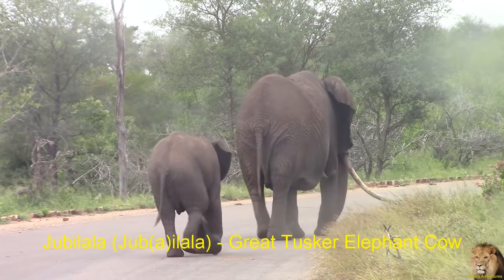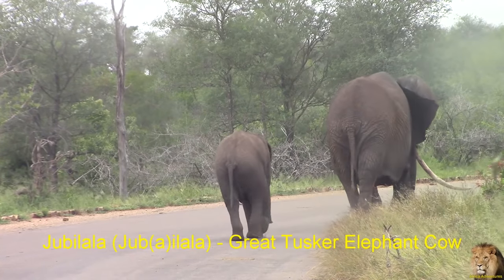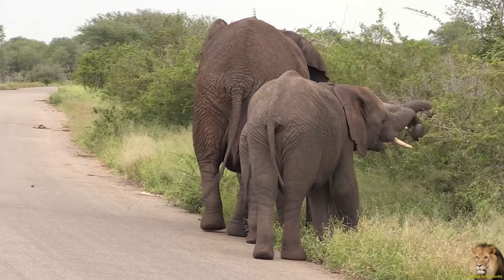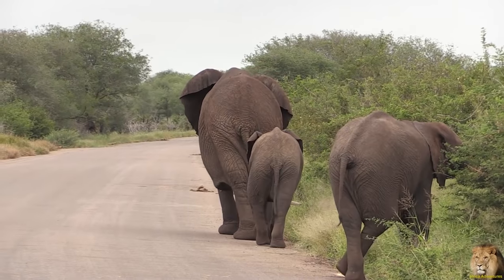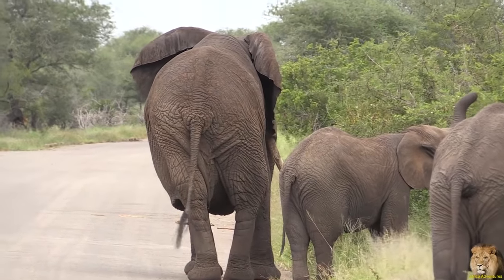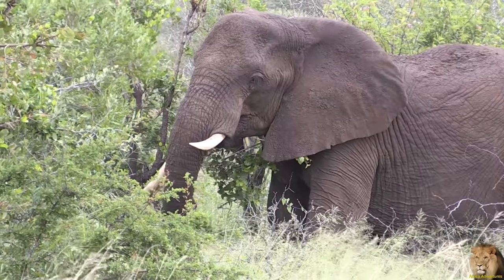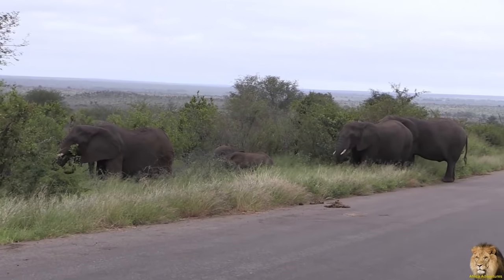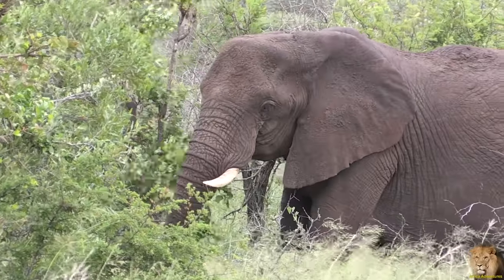Strange Elephant Cow - Large Tusker Called Jubilala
Jubilala (Filmed on H!0 close to Orpen Dam Kruger National Park in March 2018)
Origin of Name: Jub(a)ilala is swati meaning ‘cut the ilala palm’, referring to the cutting of palms lower down the spruit in Mozambique in earlier days (possibly for the brewing of ilala beer). This spruit is 13 km NE of Crocodile Bridge and is a tributary of the Godleni Spruit.
Range: Southern KNP.
Special Features: This cow has very unusual ivory not only does the right tusk carry very significant length for a female elephant, the tusk also grows at a complete angle to her body. The left tusk is much shorter and has a break that occurred in 2011 while not much length was lost with this break the initial sharply pointed curve has gone and the end is more rounded. Her ears are very clean with limited markings to use for identification. A small R0.50 sized hole can be seen in the right lobe just above half way, a very small shallow u-shaped nick is also visible at the top of the lobe. The left ear has two small v-shaped notches one on the lower section of the lobe the other towards the lower middle of the lobe. Most notable with this cow after the ivory is the tennis ball sized growth on the back of the front right leg in line with the body.
General: This cow was first sighted in December 2010 by Frans van Vuuren, while a very impressive cow, due to the angle of the right tusk if was felt that she would break this tusk easily and there was a reluctance to name her if this was going to be the case. No further sightings of her were received until late 2011 so it could not be determine whether our suspicions were correct.

Sightings in December 2011 by Joep Stevens and Tara Lynn Svensson confirmed our concerns, but to our surprise not as we had expected, the angled long tusk remained intact but she had broken the sharp curve of her left tusk. At this time it was decided she should be named and she has joined the ranks of the privileged few female tuskers in the large tusker status.

This cow seems to shy away from the public areas and is seldom seen, with usually only one sighting per annum but she is worth the wait if she can be found.

Please note: All videos on this channel were filmed by me only on my many Africa Adventures.
NOTE: This is NOT a Commercial channel selling accommodation in Kruger Park and I'm NOT offering to pay you money to feature your videos on this channel.